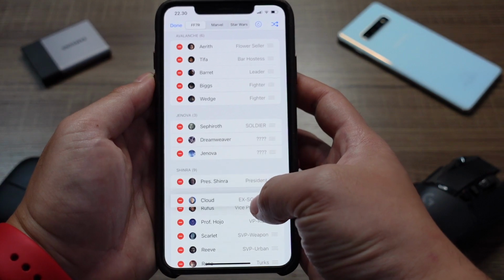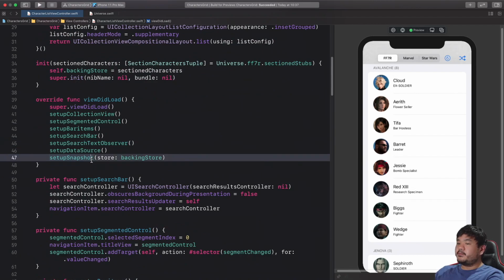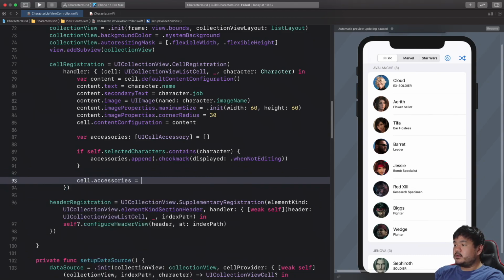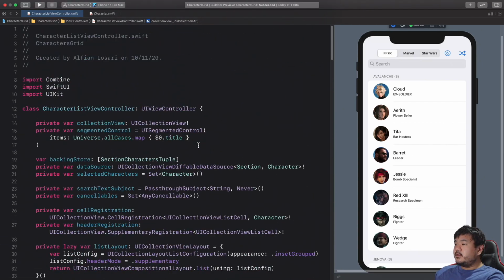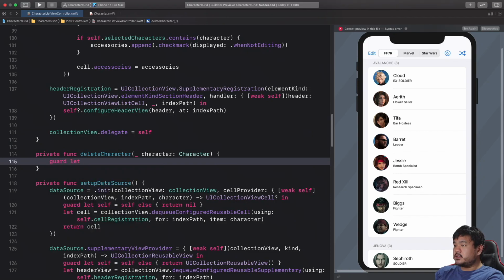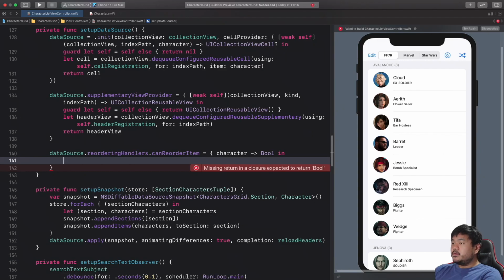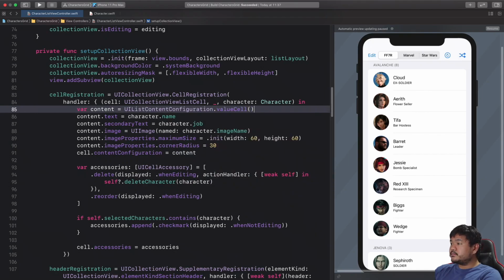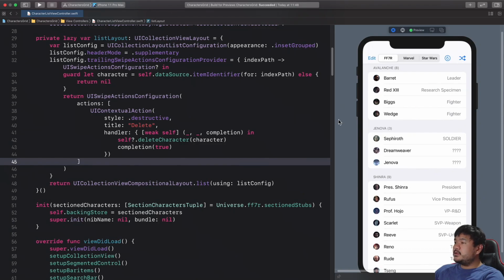Modern Collection View [4] - Edit with Diffable Data Source | Reordering | Swipe Action | Checkmark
In this video,  we're going to learn all about editing data with diffable data source and snapshot with several features:
1. Edit mode with accessories to delete and reorder items.
2. Select Characters with Checkmark accessory.
3. Swipe to delete item

Timeline:
00:00 Intro & App Demo
01:32 Starter Project
03:58 Add Selected Character Checkmark
09:19 Add Edit Mode & Accessories for delete and reorder
11:54 Delete Handler
14:17 Reordering Handler
18:43 Swipe to Delete Action Provider